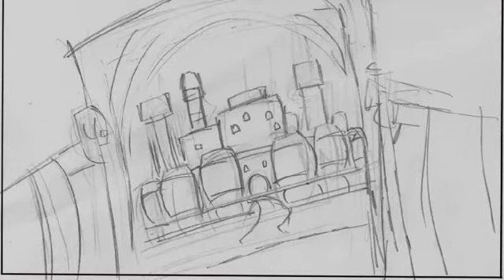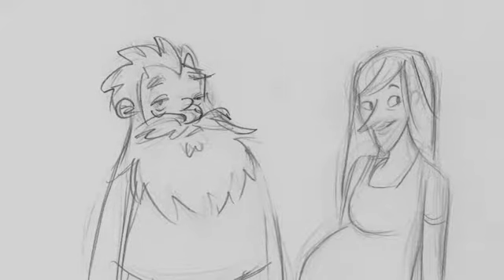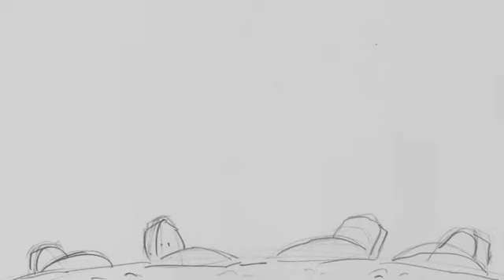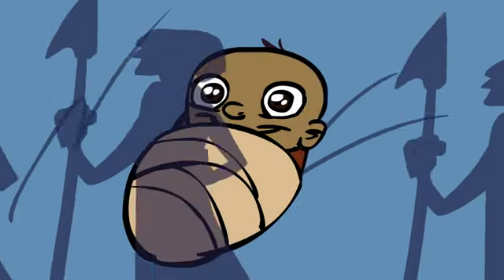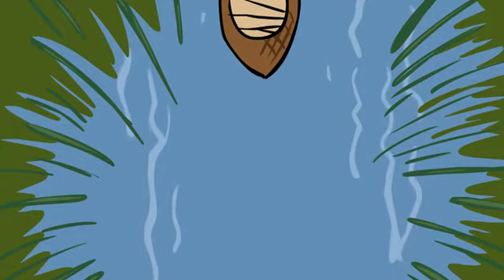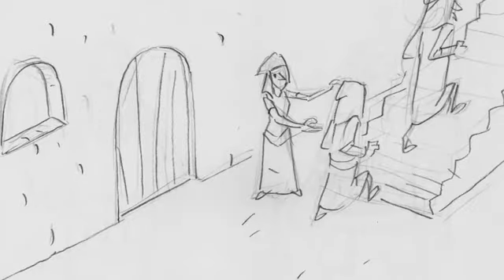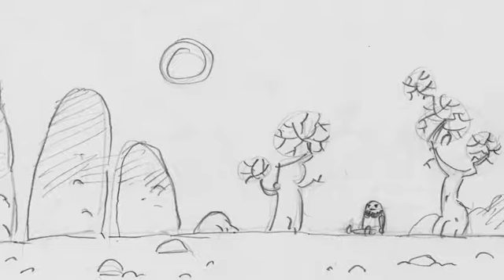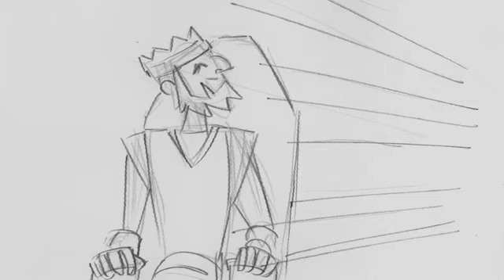Hebrews 11 WIP: rough animation storyboards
I thought I'd share a bit of my animation process with you here!

This is my normal work-flow for making one of my Bible story cartoons:

After I get the audio track of the voice over, I make sketches of the main characters.

Once these are approved, I make storyboards and cut them together in a rough pass, like we have in this video. Once this is approved, I make the final animation and include sound FX and music.

Some parts of this video are already in finished animation stage: this is because I cut some short scenes from some of my other Bible story videos. If you can save yourself some time in the animation process, you take it!